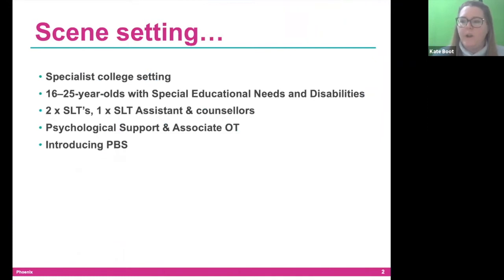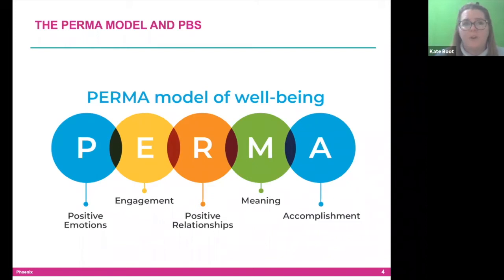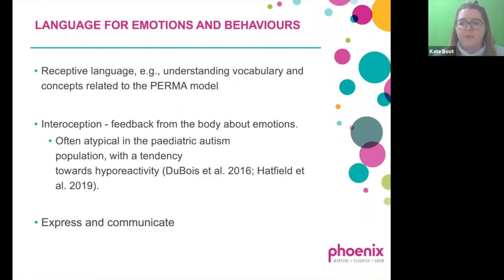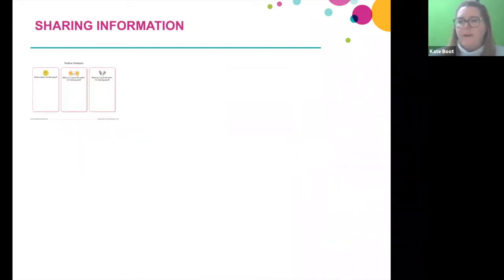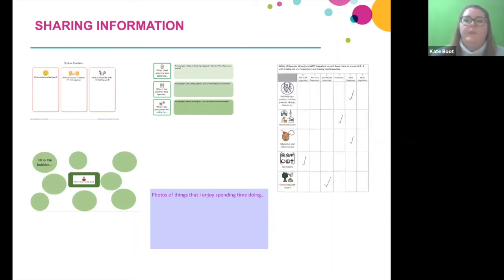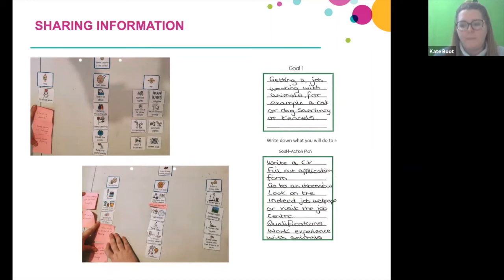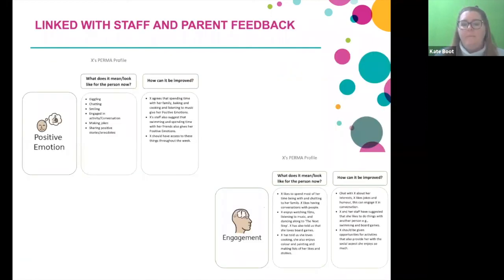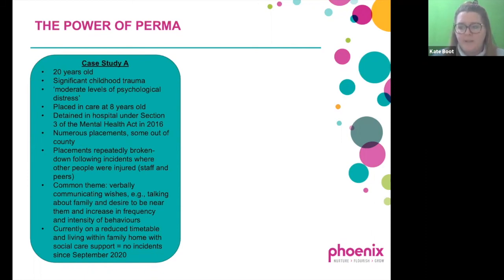Implementing PERMA on a School-Wide Basis - Kate Boot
Kate Boot is a Speech and Language Therapist and Sensory Integration Practitioner working for Phoenix Learning and Care in the South West of England.  She works with people aged 16-25 years old within a specialist college setting and offers consultation and advice to teams working with children who have experienced trauma.  She is currently leading the college’s PBS implementation project which has a large focus on PERMA.  Kate chairs the Clinical Excellence Network for Speech and Language Therapists with an interest in PBS and is on the Plymouth PBS Networks steering group.
Kate will introduce the PERMA model (developed by Positive Psychology’s Martin Seligman) and share how she has facilitated the student voice in developing PERMA profiles for her students and will cover the importance of making accessible communication resources to engage and facilitate conversations with people about what makes them feel good, feel meaningfully engaged with the world around them and with whom and how they enjoy spending their time.